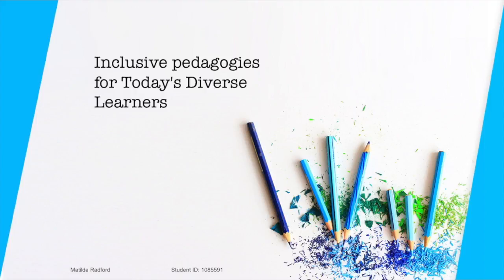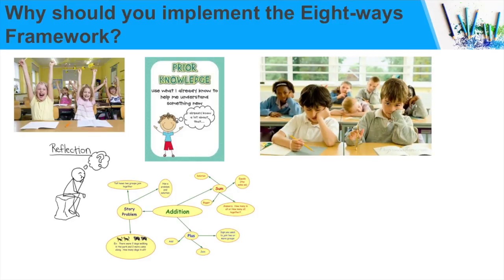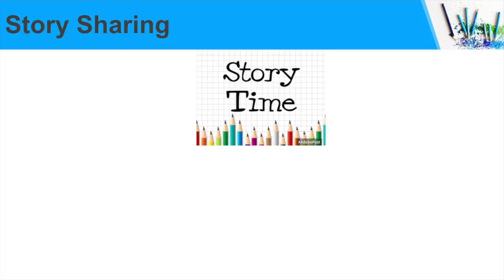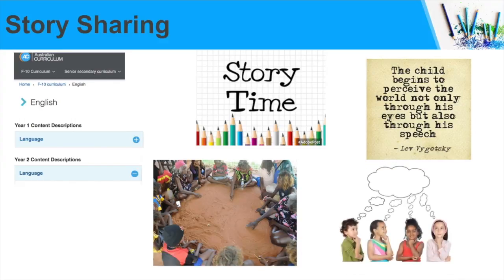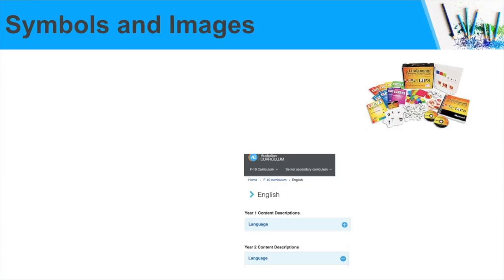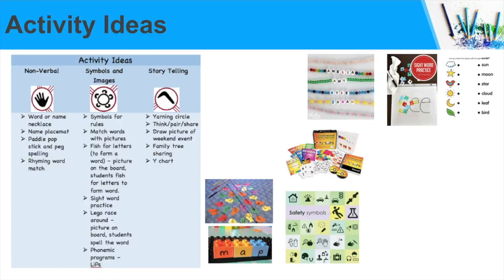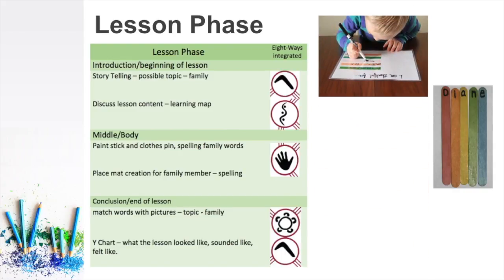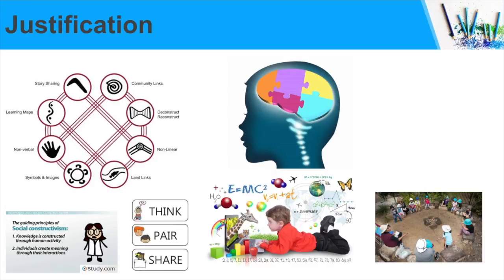Radford_Matilda_1085591_EDU412_Task1